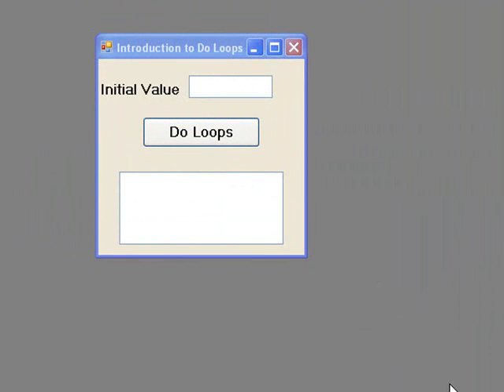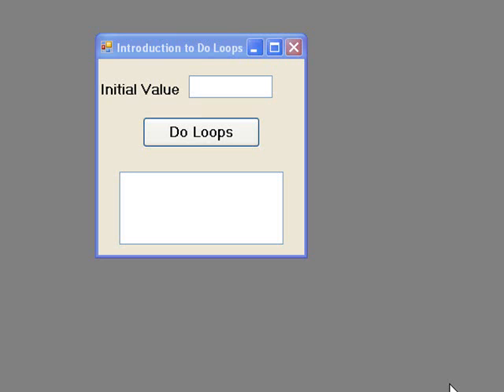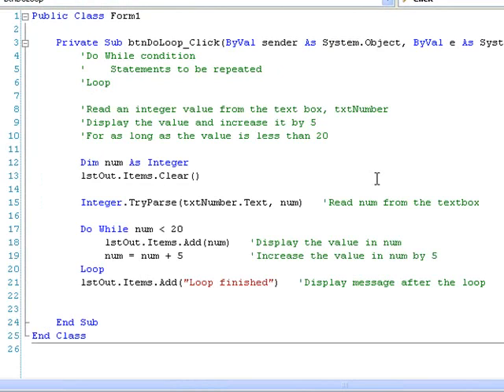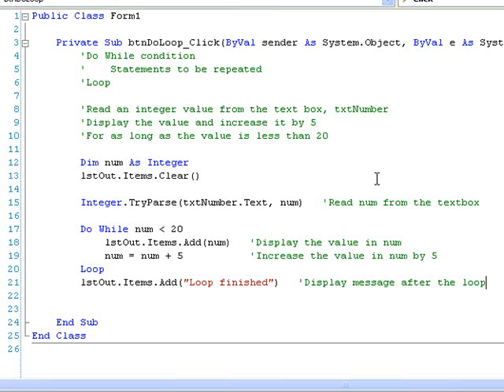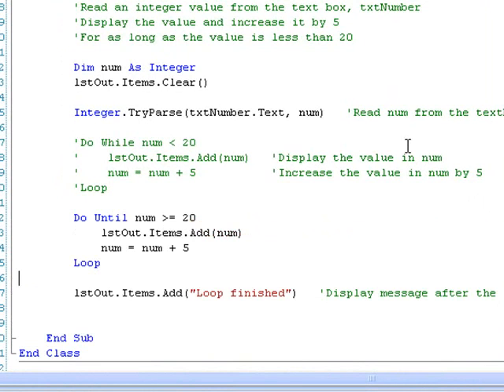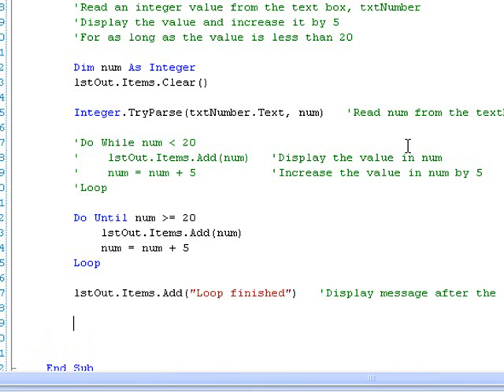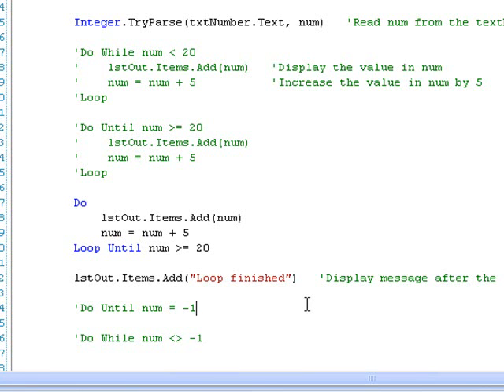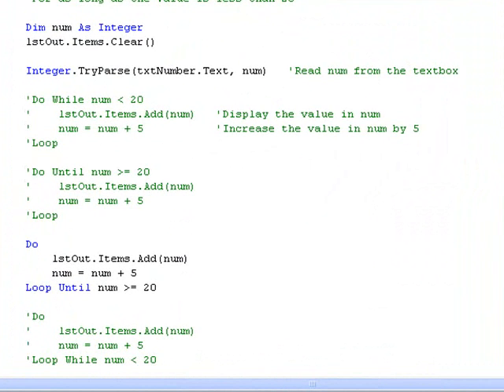Visual Basic 2008 for Beginners: Tutorial 12 - Do Loops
VB 2008 Tutorial 12: Do Loops.  In this tutorial we implement repetition using Do Loops. These are used when we don't know in advance how many times we need to repeat some instructions. This tutorial is part of an introductory programming course using Visual Basic. Any comments and suggestions for improvement are particularly welcome.